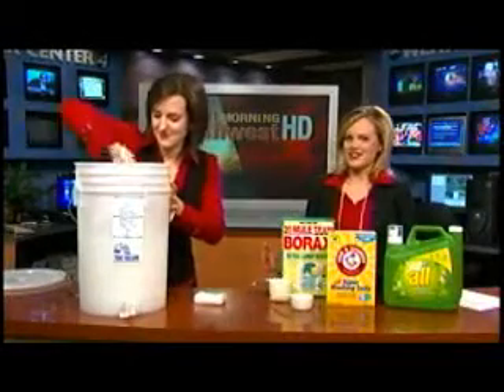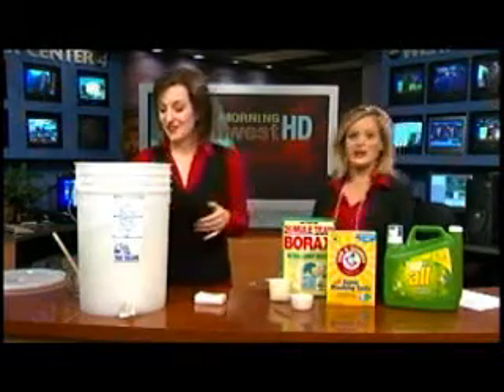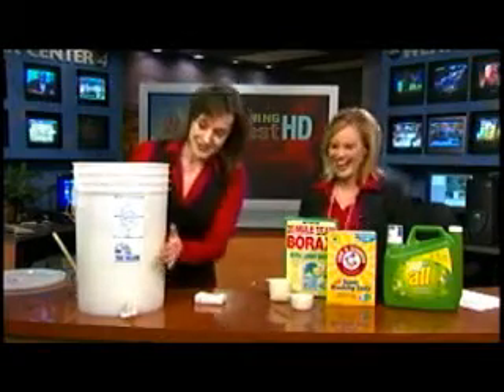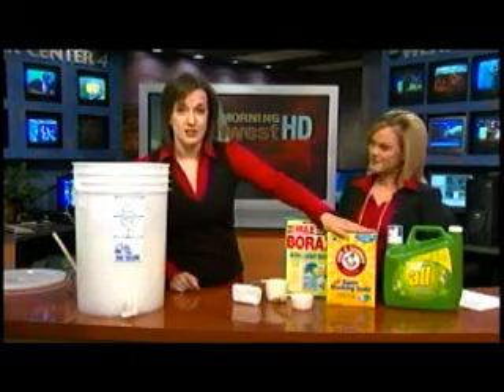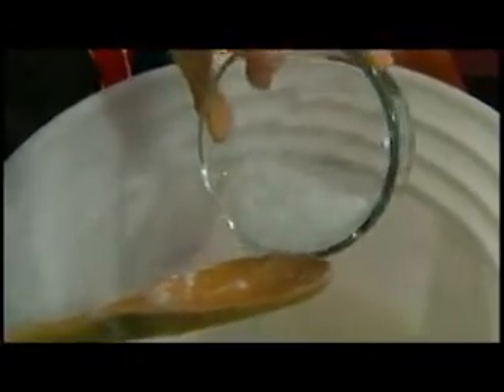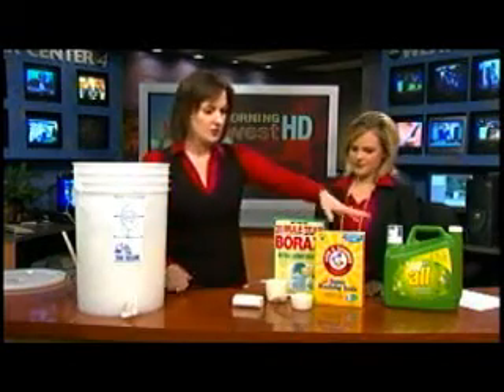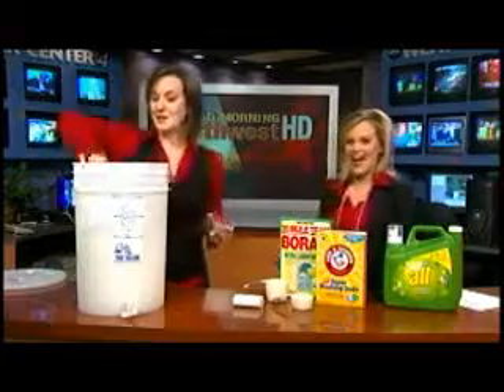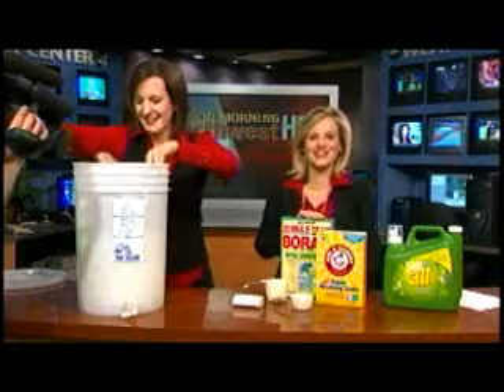How to: Make your own laundry detergent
Good Morning Northwest's Colleen O'Brien took to the challenge of making homemade laundry detergent. Check out the recipe at wikihow.com